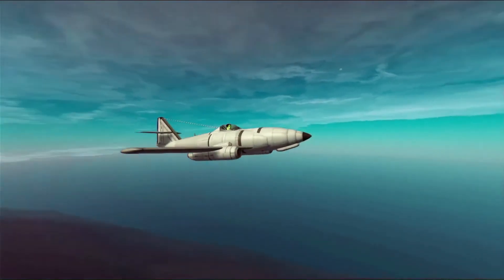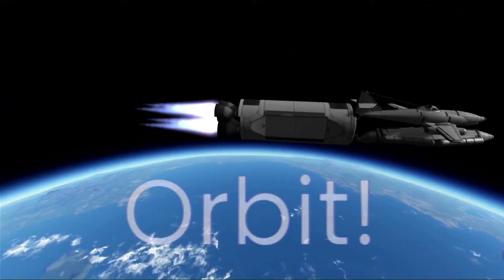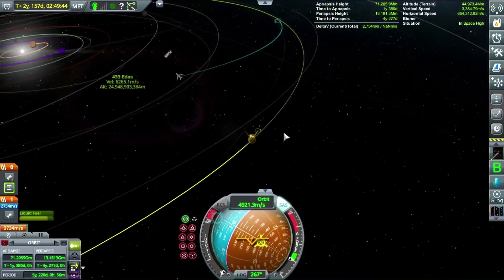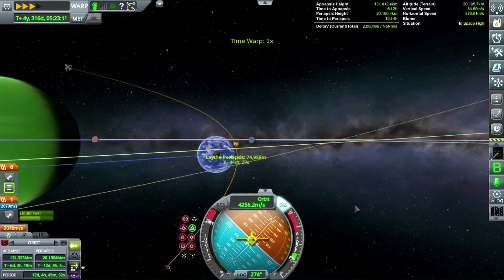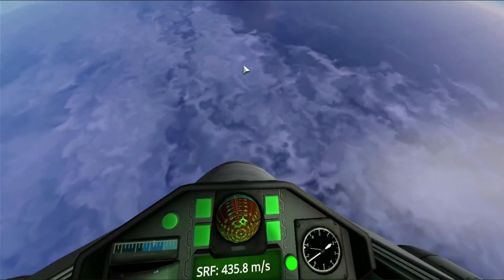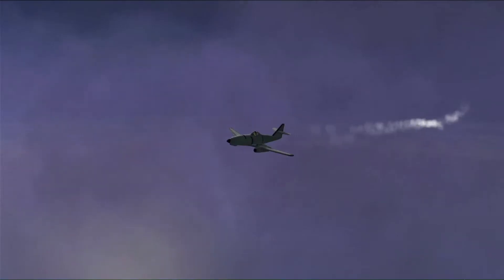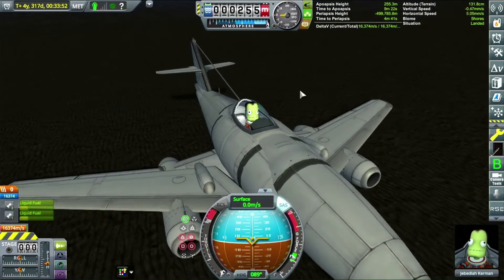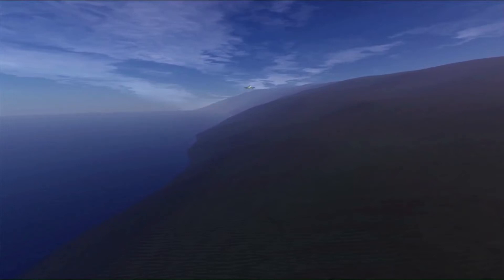Sending a WW2 JET FIGHTER to Laythe !!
I put the worlds first Jet Fighter ( Messerschmitt ME-262 ) on Laythe in Kerbal Space Program then Fly it around!
0:00 Intro
0:28 Launch
1:44 Transfer to Jool
3:33 Jool Capture
4:44 Laythe Arrival
6:55 Landing
10:00 Flying on Laythe!